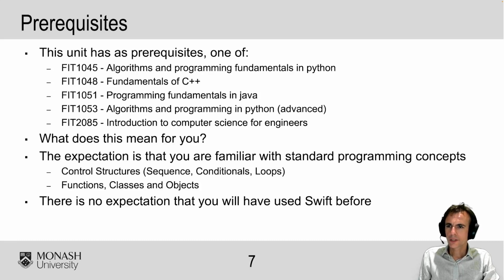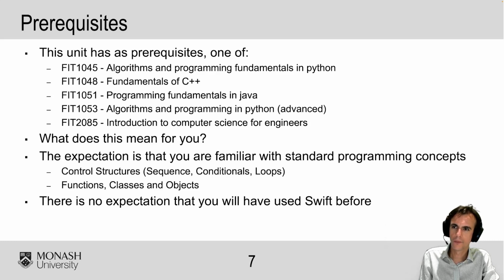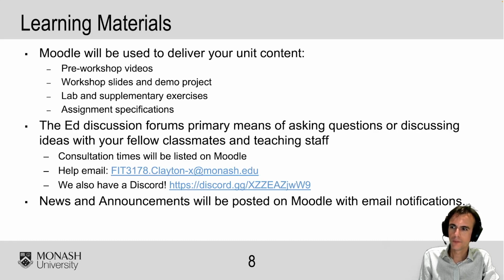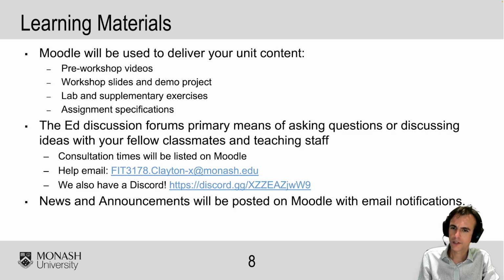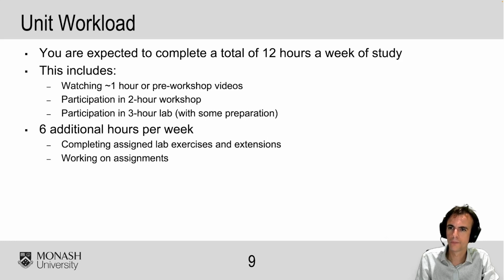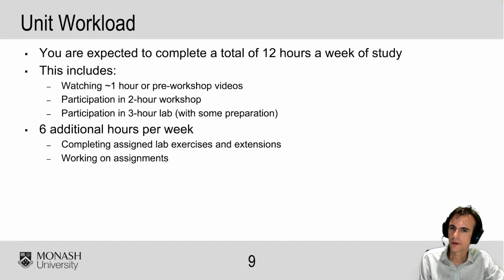W01 1 FIT3178 Unit Introduction